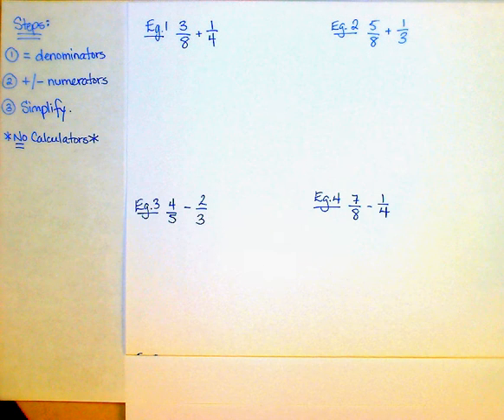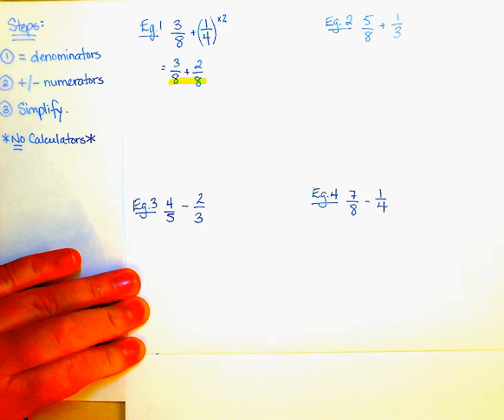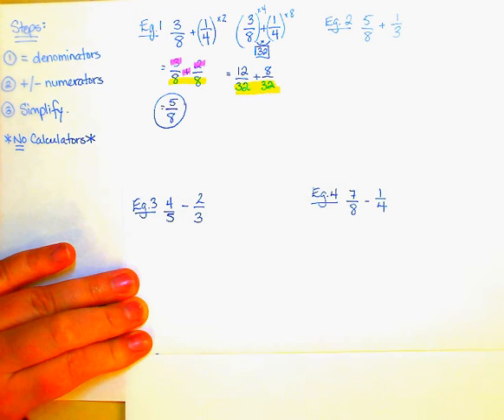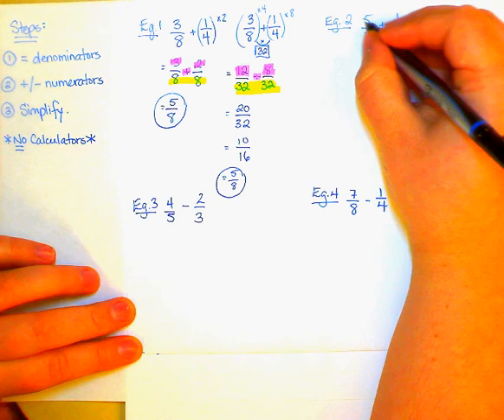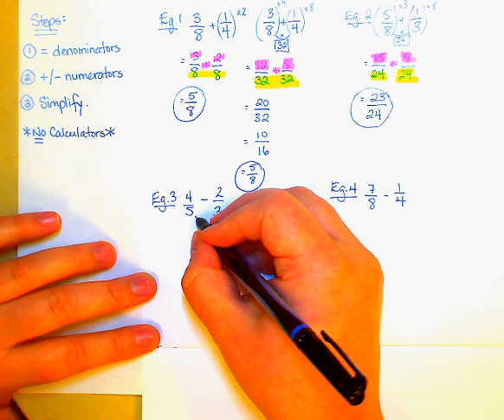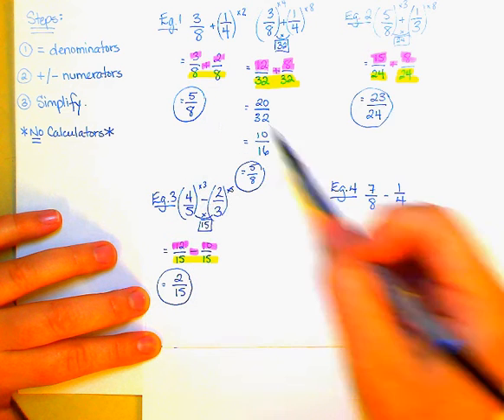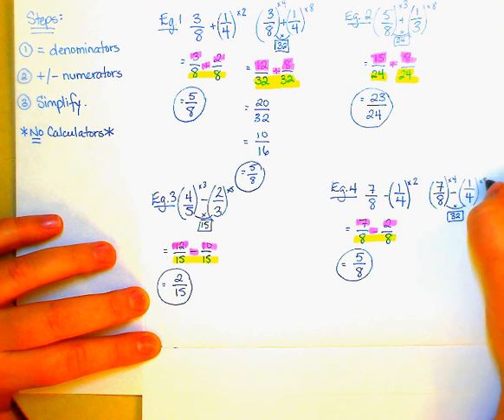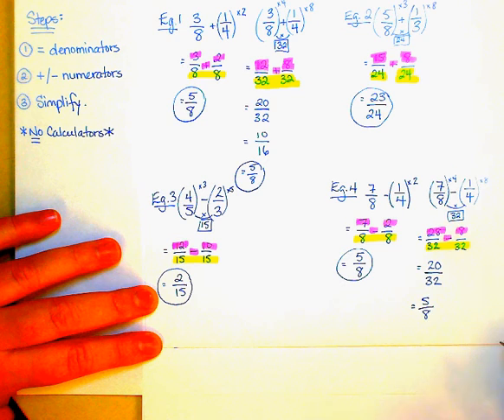NSN Add & Sub fractions Part 2 of 3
Lesson on Adding & Subtracting fractions (GR 7/8) Part 2
Number Sense & Numeration Unit 4 SCDSB